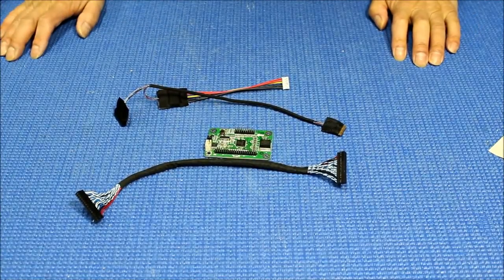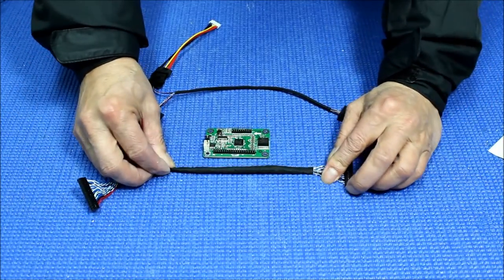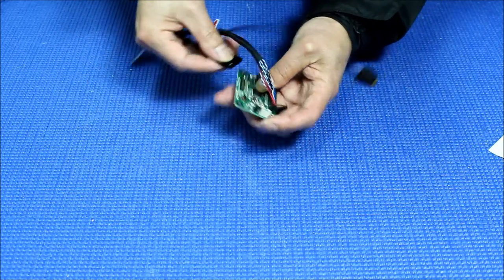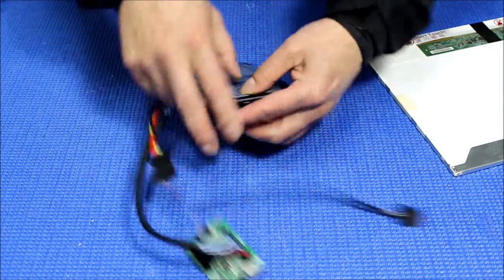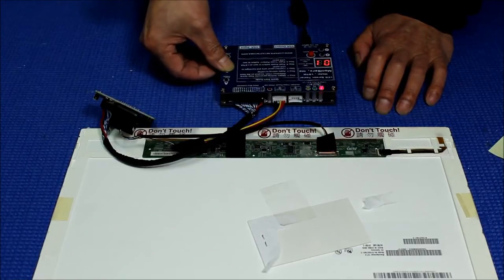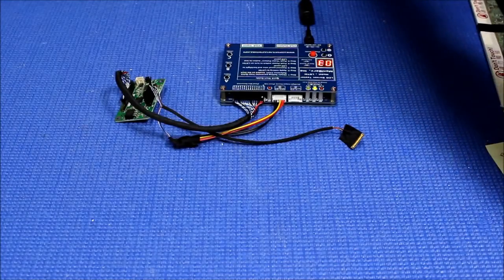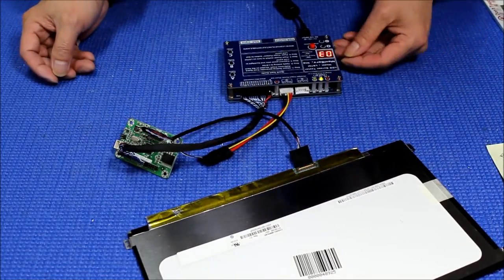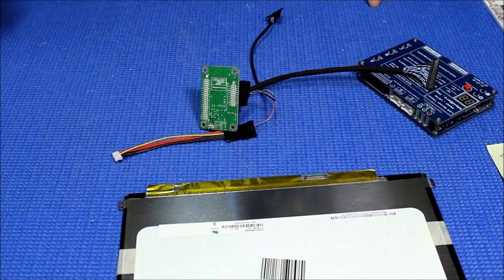How to test eDP LED screen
With MS561LC-eDP-30P, now you can use LST03/LST04 to test 90% of eDP interface LED screen that have 30 pin connector. To test eDP LED screen, it simple and easy. First apply the setting parameter based on LST3/LST04 cross table, then all you need to do is changing jumper setting on S1 and S2, please visit our site for more details